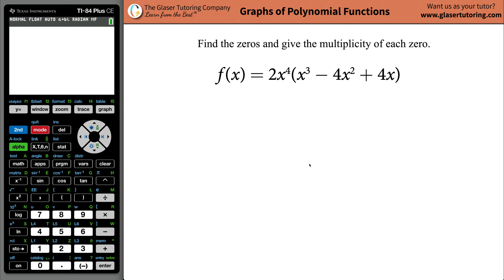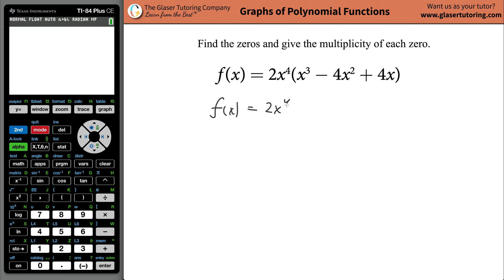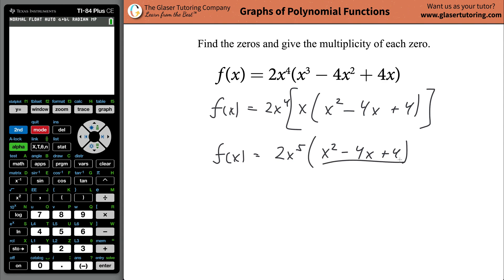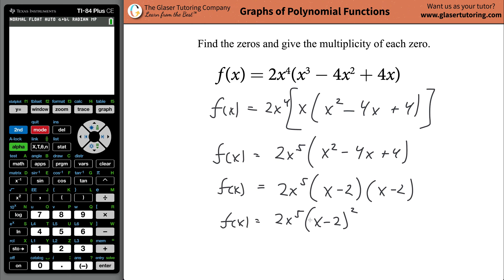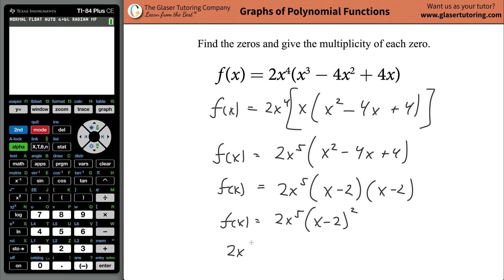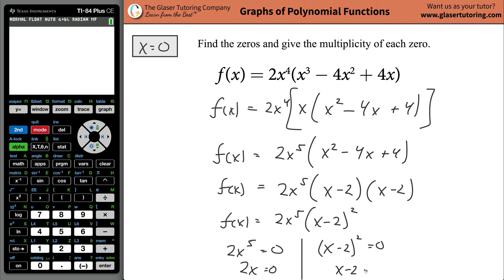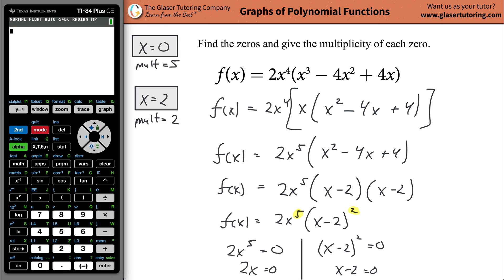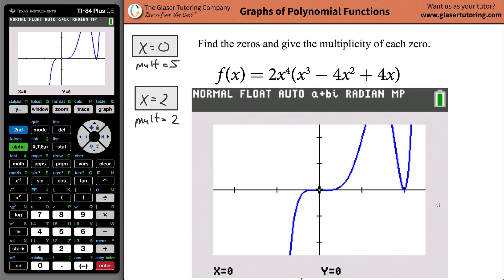Find the zeros and give the multiplicity | f(x) = 2x^4(x^3 − 4x^2 + 4x)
For the following exercises, find the zeros and give the multiplicity of each.
f(x) = 2x^4(x^3 − 4x^2 + 4x)